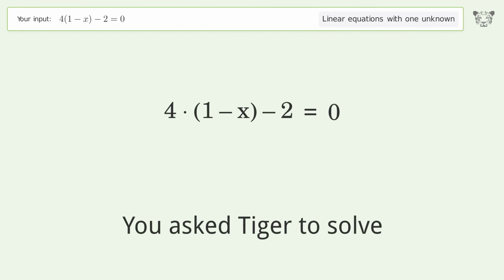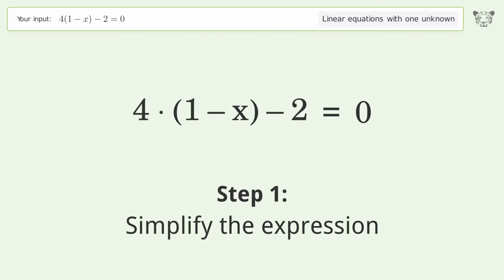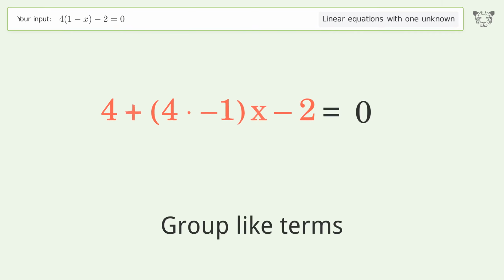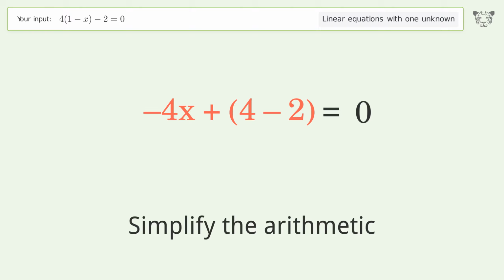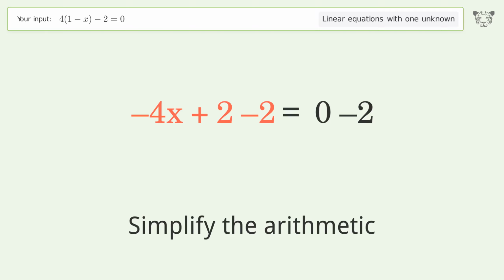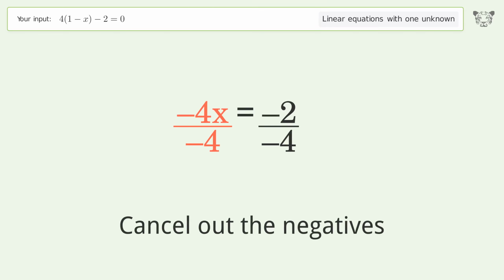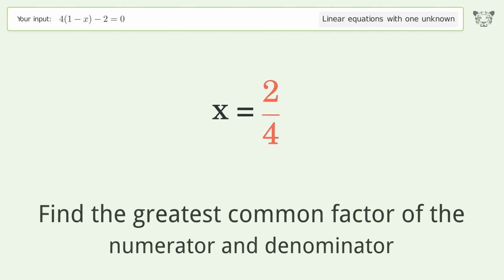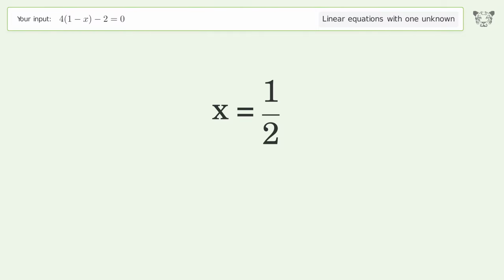Solve 4(1-x)-2=0: Linear Equation Video Solution | Tiger Algebra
Struggling with 4(1-x)-2=0? Watch our step-by-step video on Tiger Algebra to master this linear equation effortlessly. Also check out for more tips and tricks for dealing with linear equations with one unknown